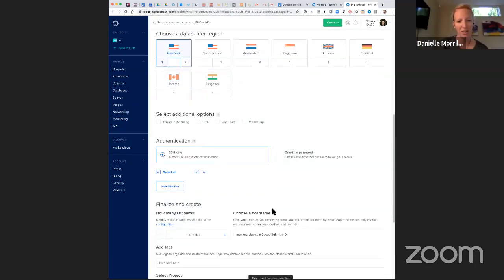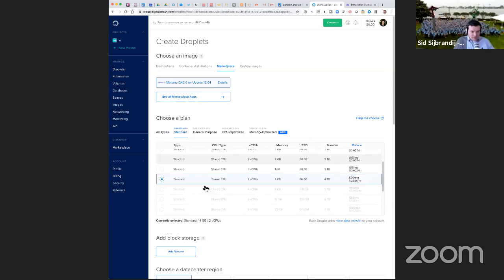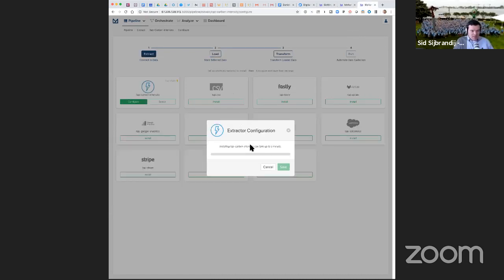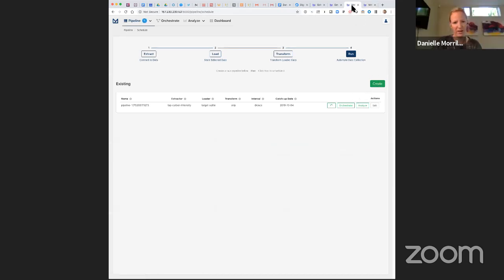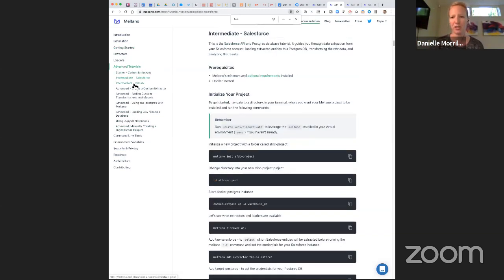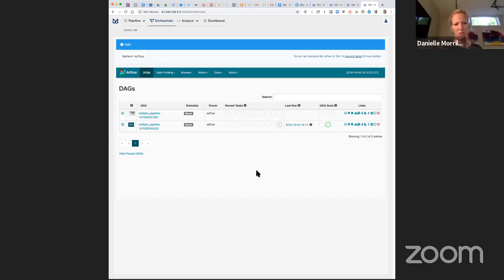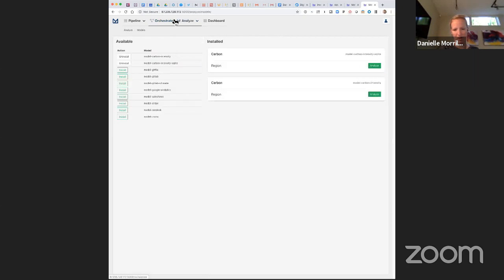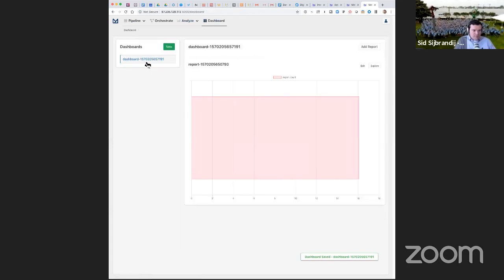Meltano on Digital Ocean by GitLab CEO Sid Sijbrandij